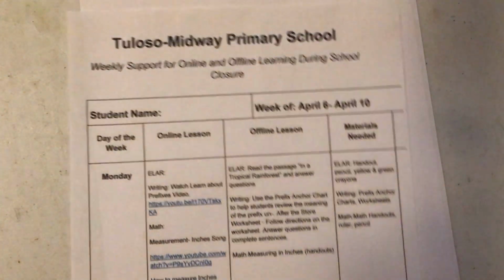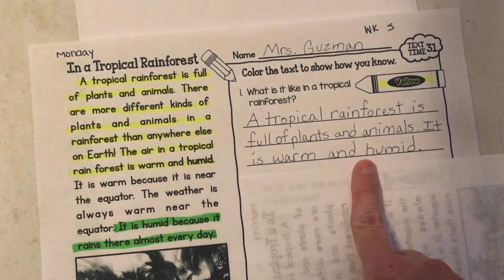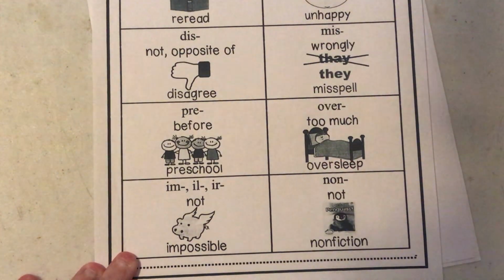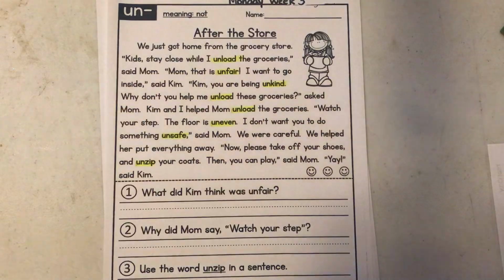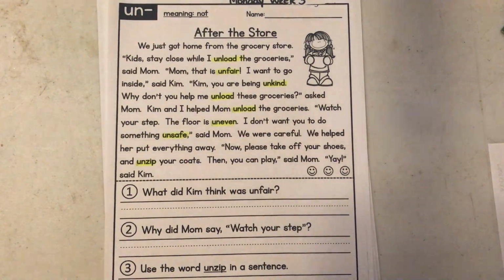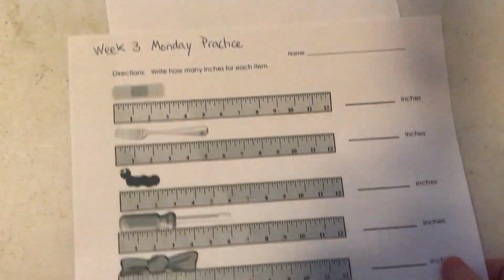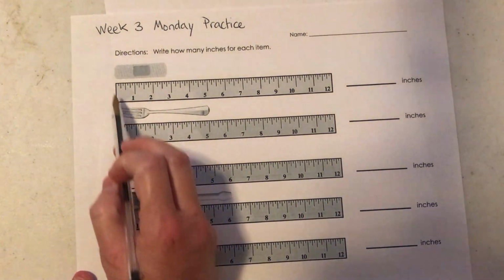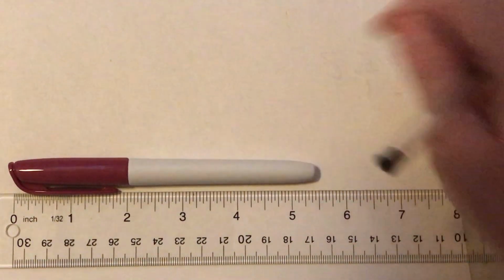Monday Week 3